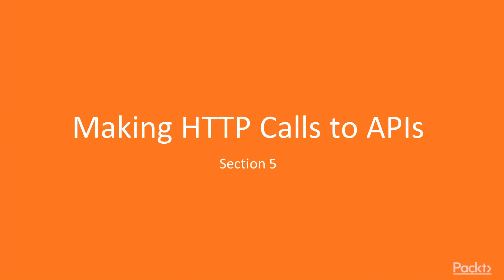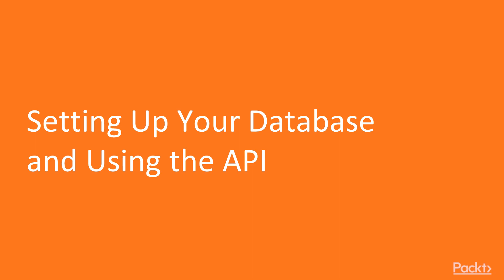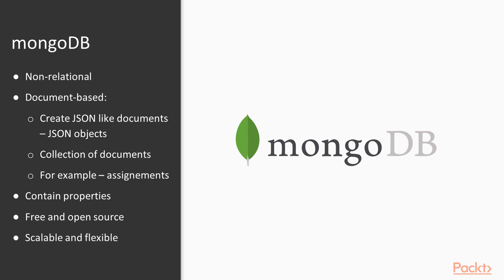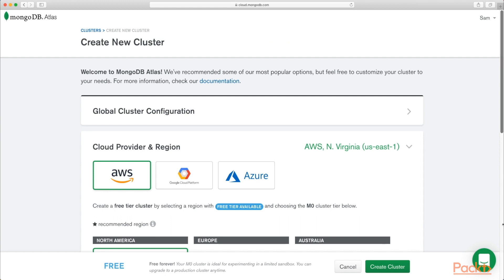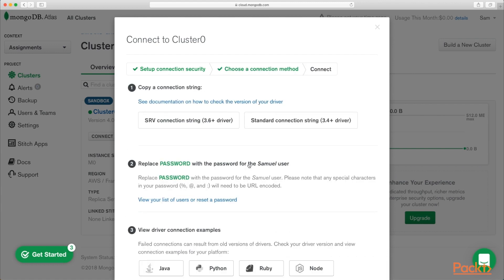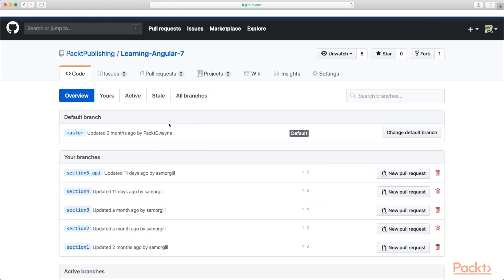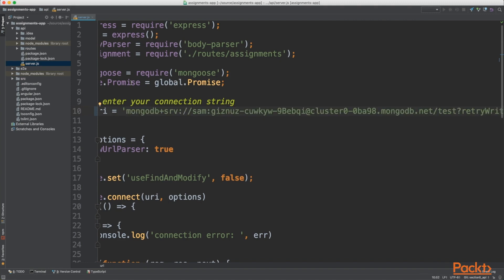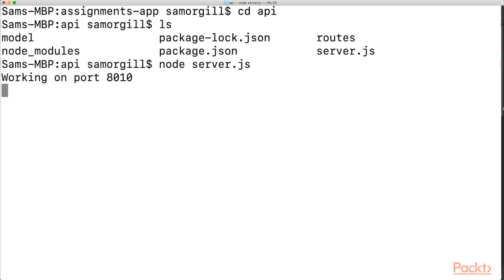Learning Angular 7 : Setting Up Your Database and Using the API | packtpub.com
This video tutorial has been taken from Learning Angular 7. You can learn more and buy the full video course